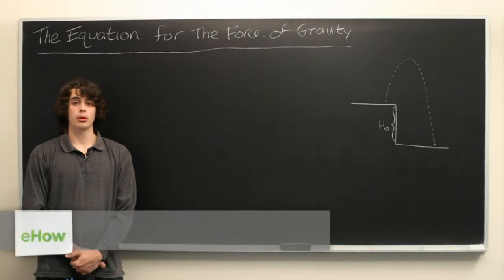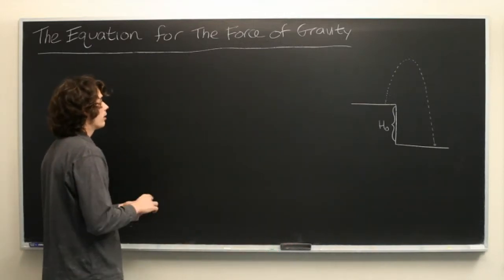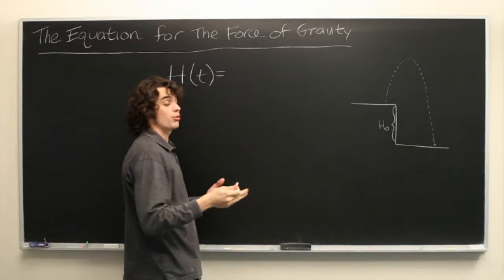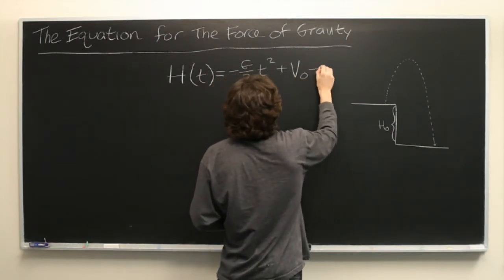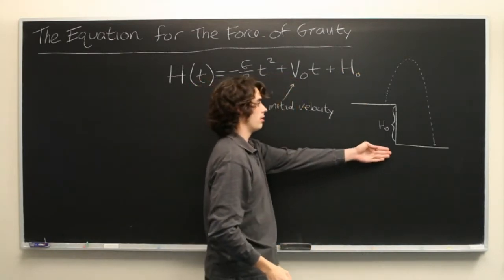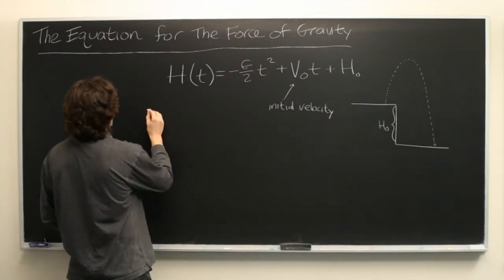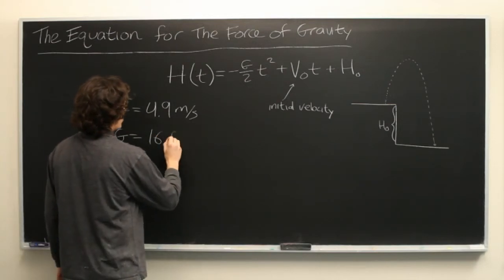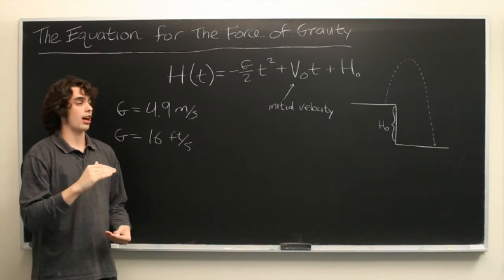The Equation for the Force of Gravity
The Equation for the Force of Gravity. Part of the series: Equations. Gravity plays a large role in our daily lives, but it isn't just some mystical force. Learn the equation for the force of gravity with help from an experienced math tutor in this free video clip.